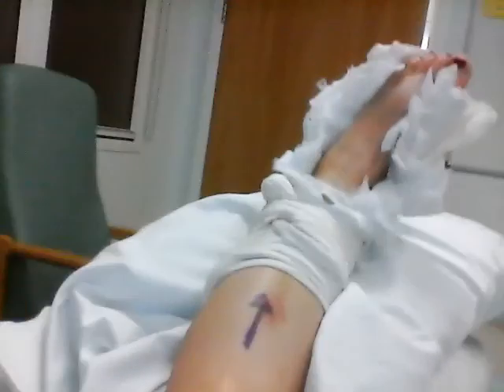I broke my talus rock climbing -- 2: The Fall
I broke my talus and fibular bones while rock climbing in Kalymnos, Greece on 21 April 2017 (talus neck fracture Hawkins II). Talus fractures are serious ankle injuries that can lead to complications such as arthritis, avascular necrosis (bone death) and significant loss of movement. This is a diary of my progress.